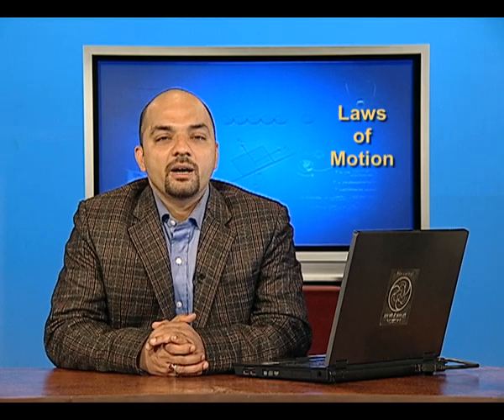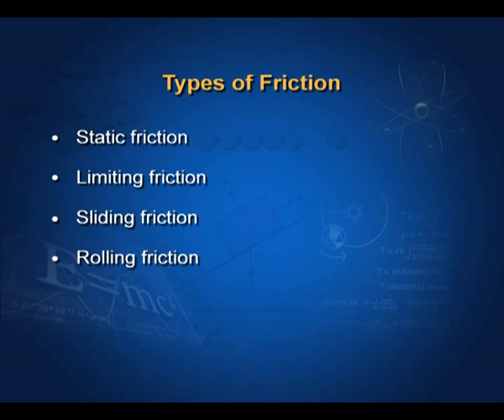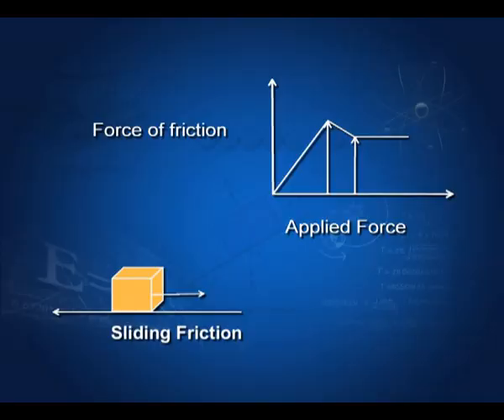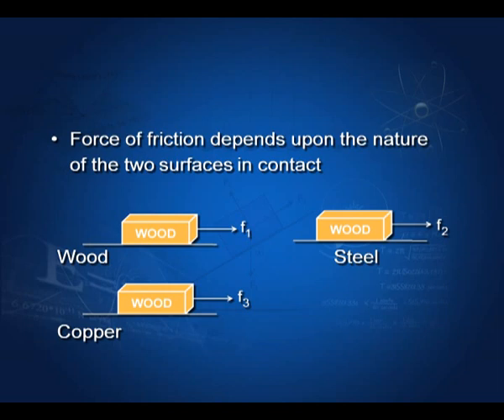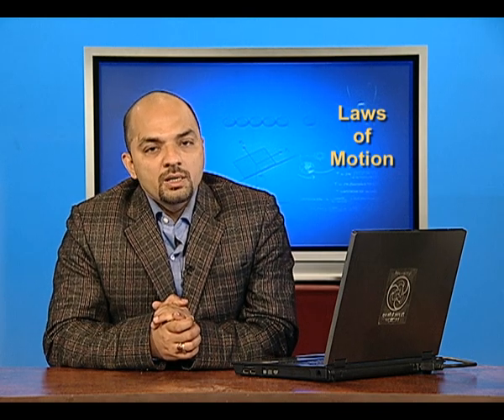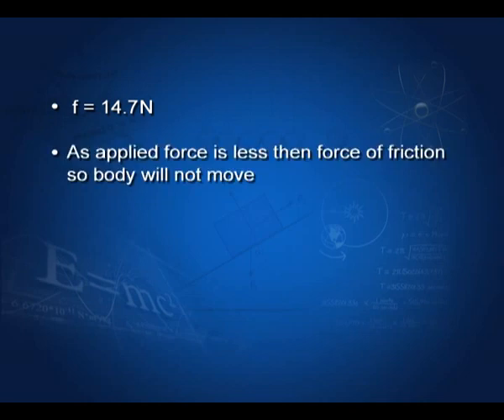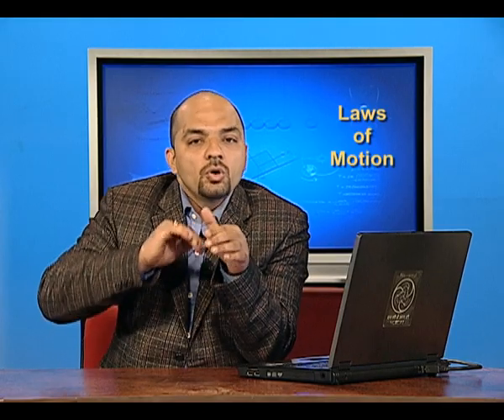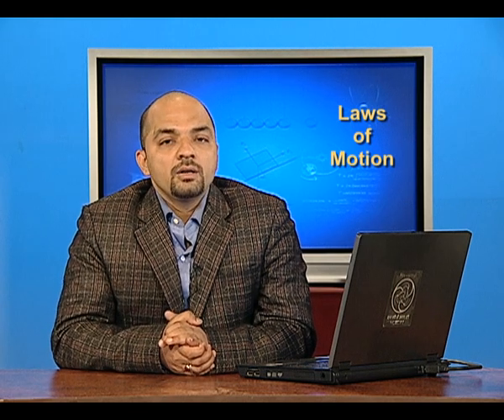friction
Tells us about the basic property and rules of the force of friction ,the concept of the coefficent of static and kinectic friction